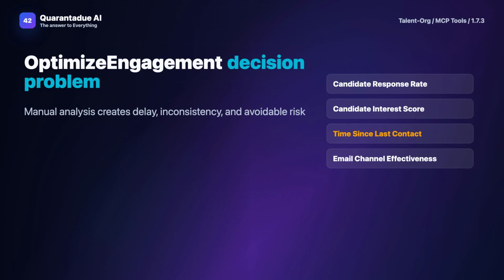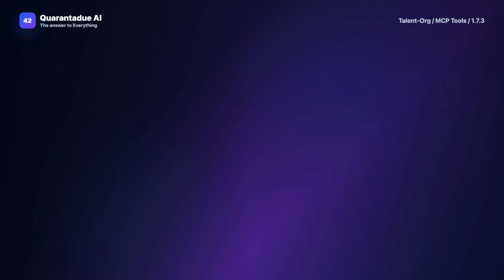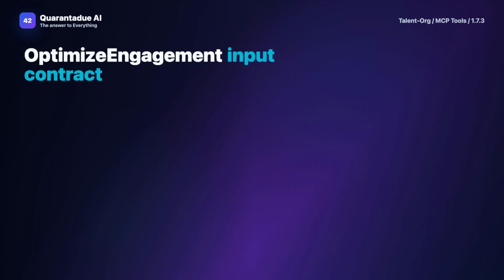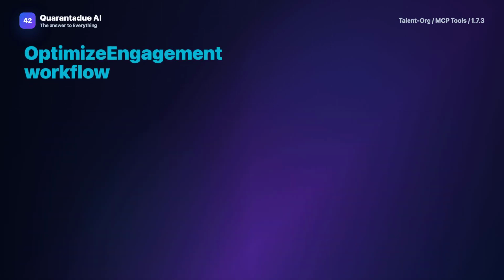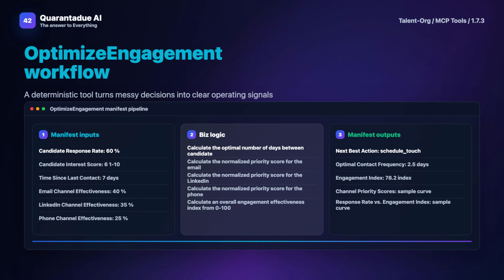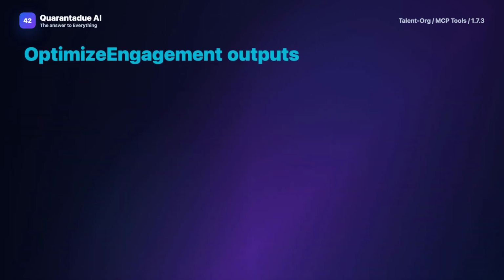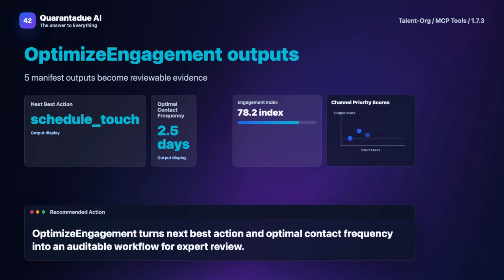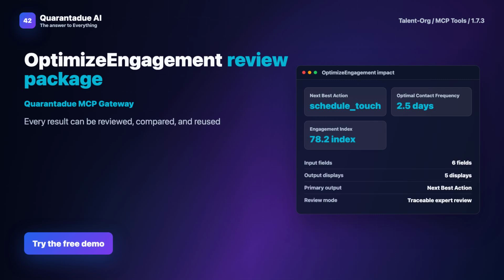Optimize Engagement - Talent Org Software | quarantadue.ai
Optimize Engagement software helps Talent Org teams execute optimizes engagement strategies with candidates by analyzing their interactions. Use it to make the workflow repeatable, reviewable, and easier to govern.

Optimize Engagement is purpose-built Talent Org software for converting operational evidence into structured decision support. Every Optimize Engagement run is designed for repeatability, traceability, and practical business process execution.